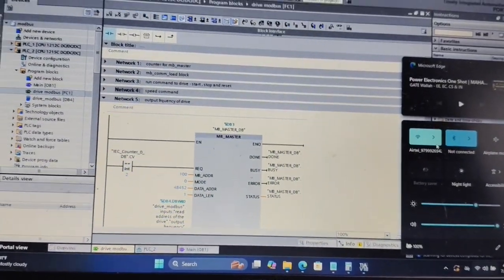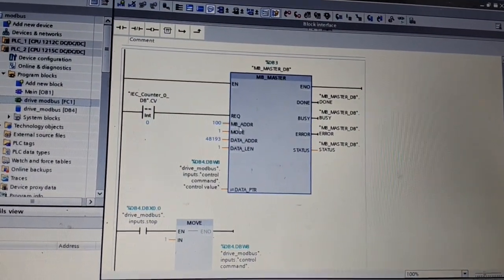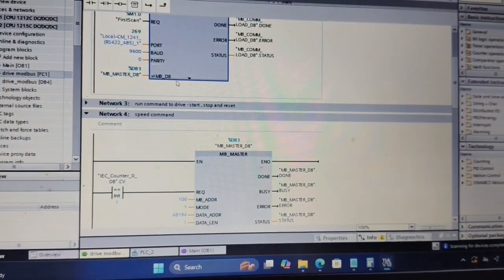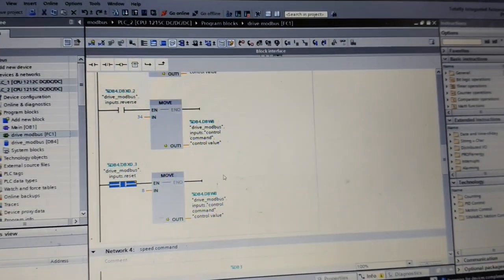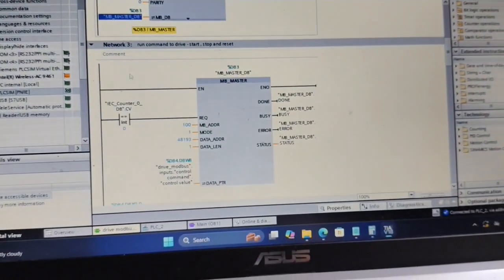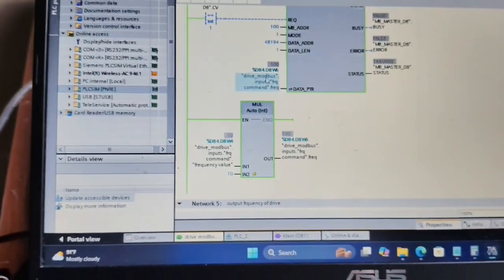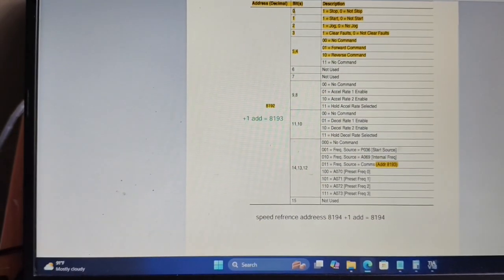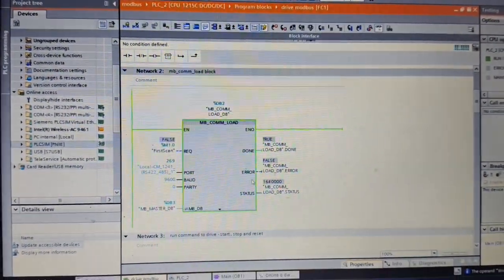Modbus communication in TIA portal with Allen Bradley drive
Hello guys , I am Piyush and I graduated from NIT kurukshetra. Completed my BTech in Electrical engineering and intrested in Automatation field , so I created this channel so that I can share whatever I learn daily
I also like physics subjects so may be in future, I will start question practicing for JEE and NEET